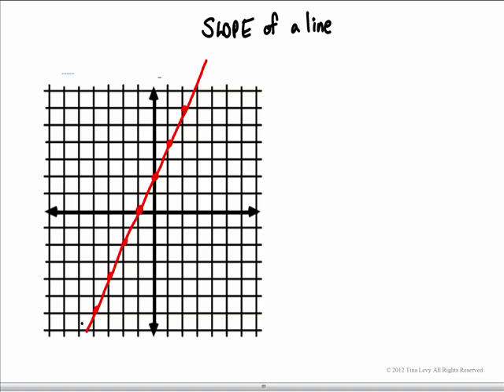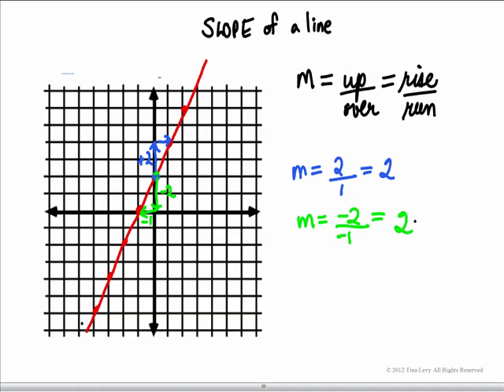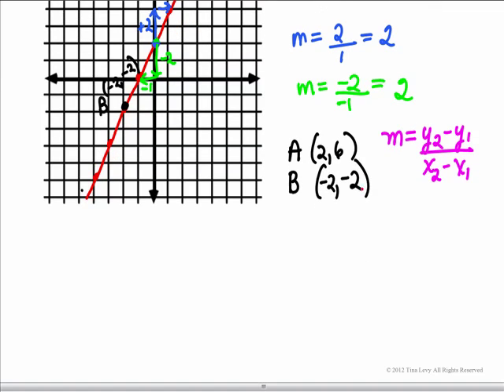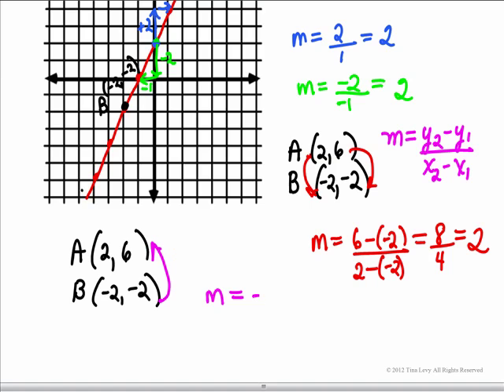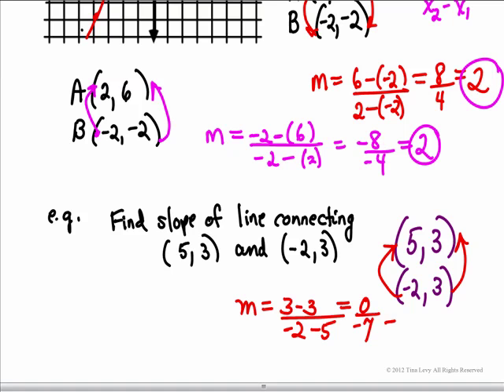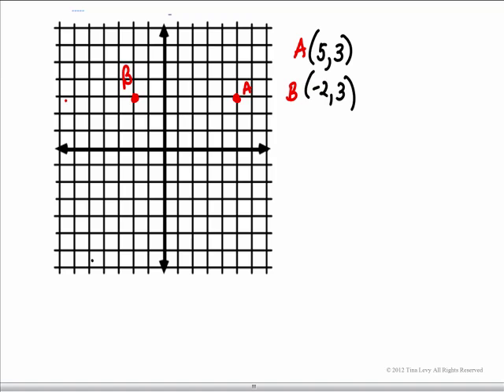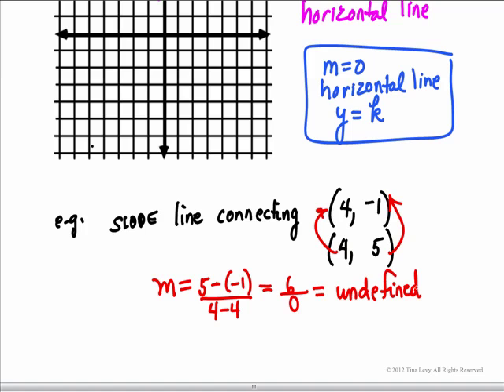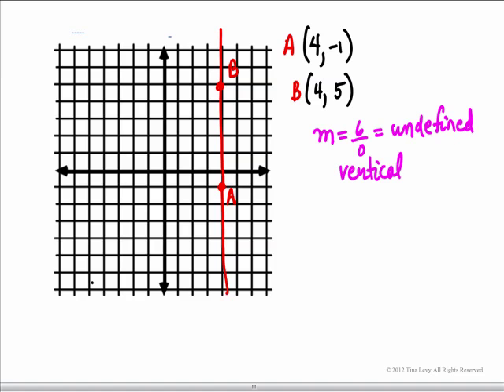sec 2 4 slopes of lines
How to calculate slopes of lines